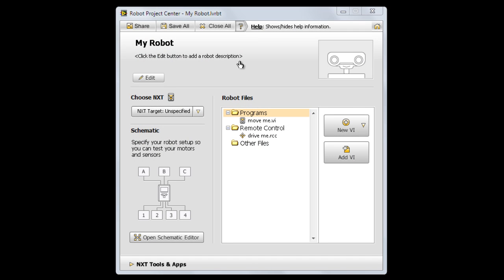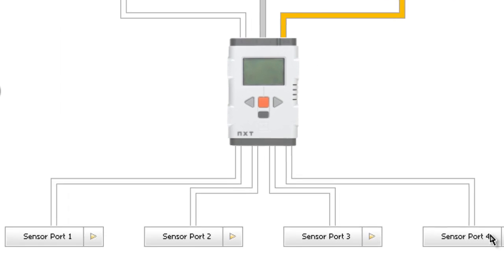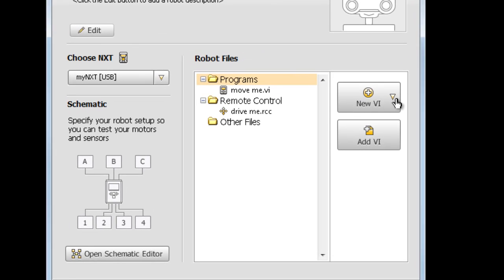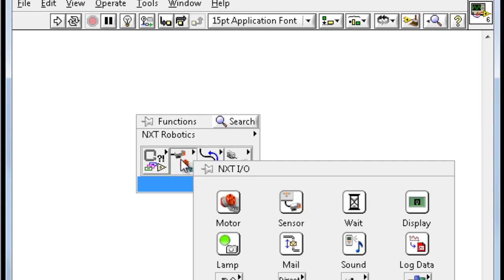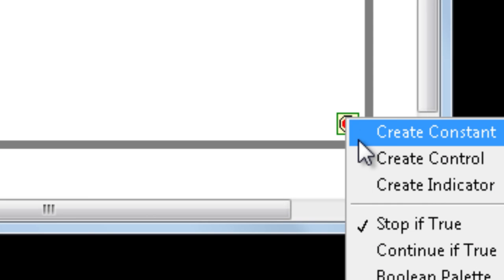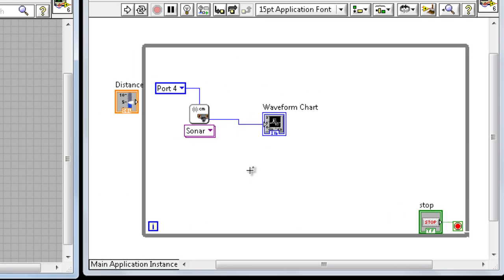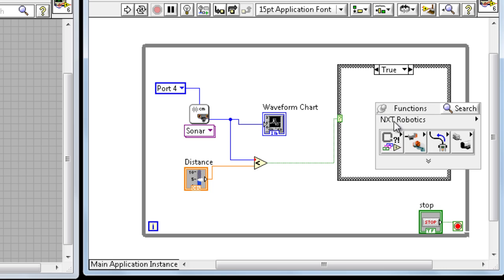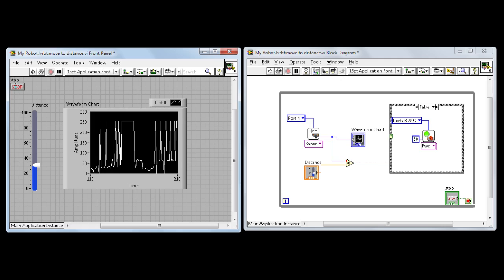Programing for LEGO MINDSTORMS NXT - LabVIEW for LEGO MINDSTORMS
LabVIEW for LEGO MINDSTORMS is the most powerful programing tool for the LEGO MINDSTORMS NXT Robotics system. If you would like LabVIEW for LEGO MINDSTORMS for yourself just go

For ideas on how to use LabVIEW and LEGO MINDSTORMS in the classroom check out